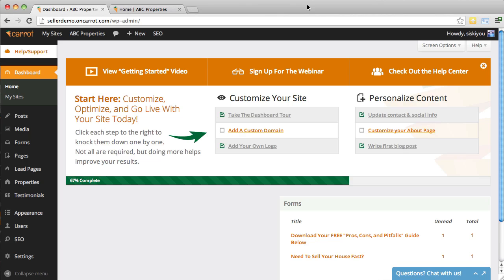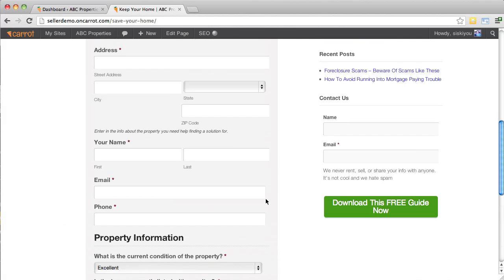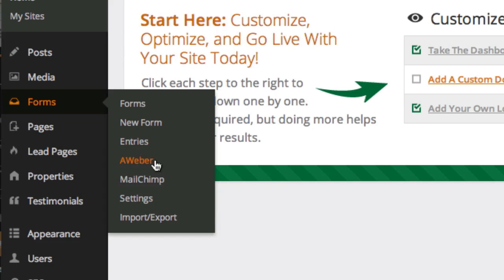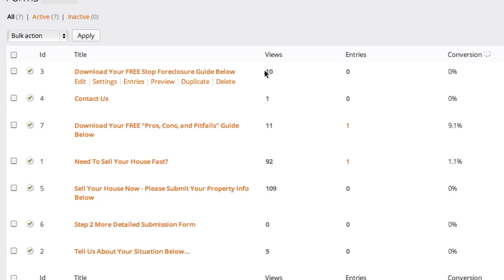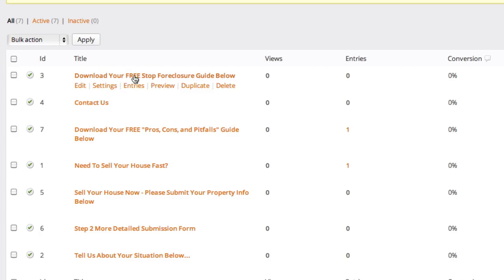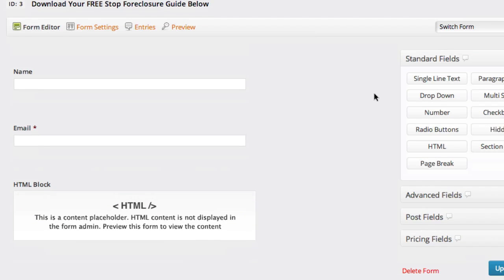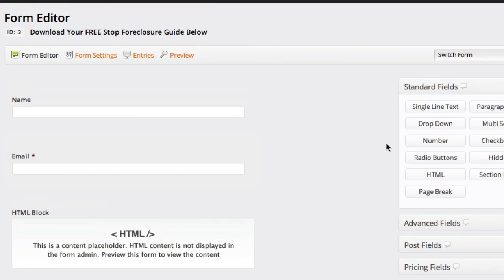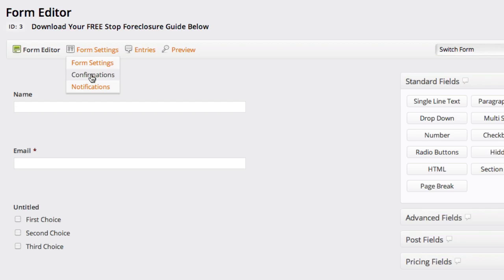Overview of the Carrot Lead Generation Website System Forms Engine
- A quick video walking through our forms engine in the Carrot lead generation website system.